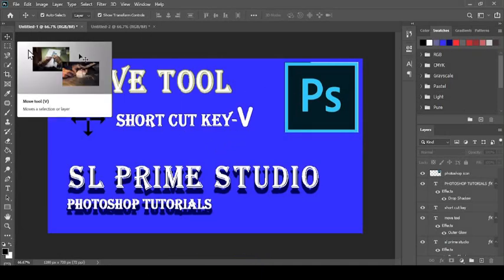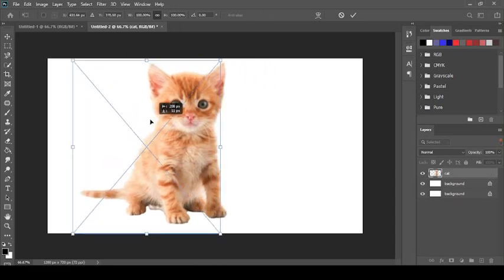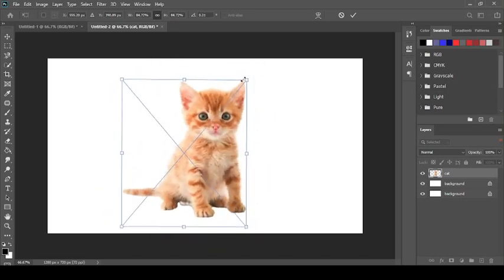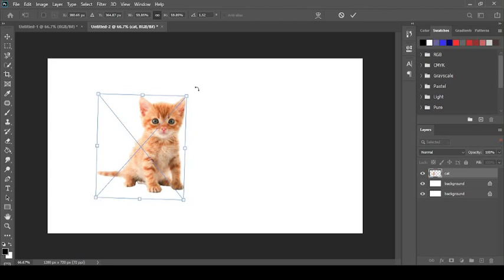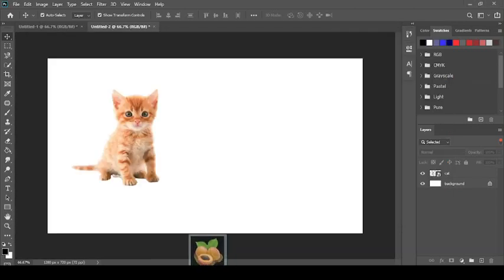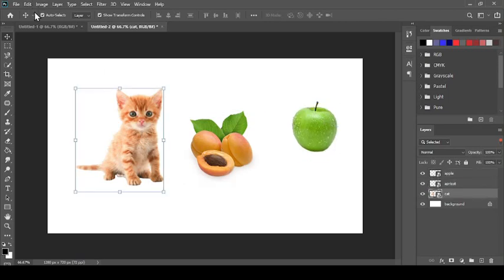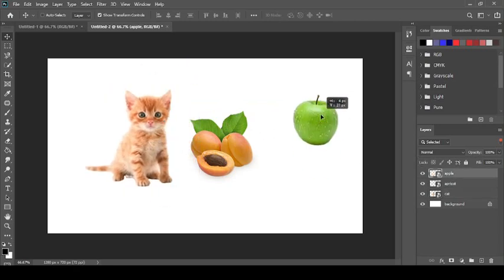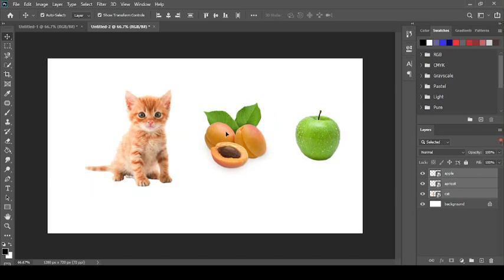Move tool | Graphic design tutorials | Photoshop | Illustration | Photo Manipulation Tutorials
I made this YouTube channel to provide graphic design tutorials and useful tips related to Photoshop and illustration including advance graphic design tips. To become a graphic designer in area of Photoshop and illustration, you will really helpful this graphic design tutorials for develop your graphic design skills. In addition to that I will bring you photo manipulation videos. To make money online, you will really helpful this graphic design tutorial series.

Best laptop for graphic design
Best graphic tablet
photoshop tips